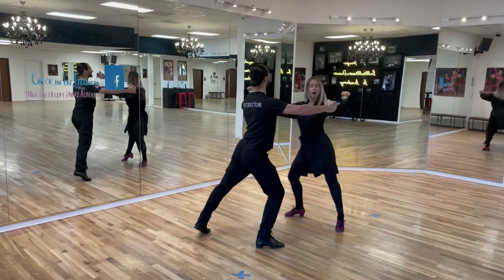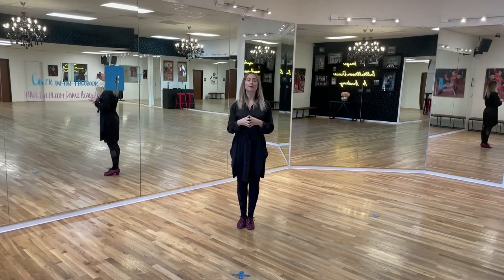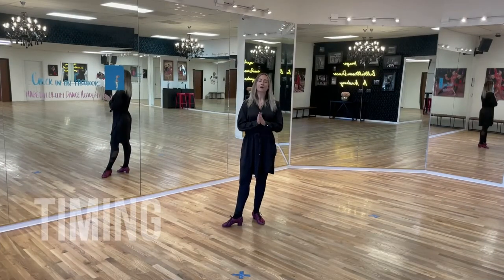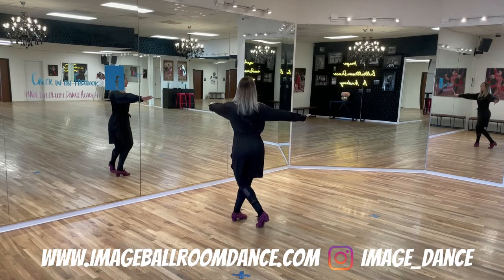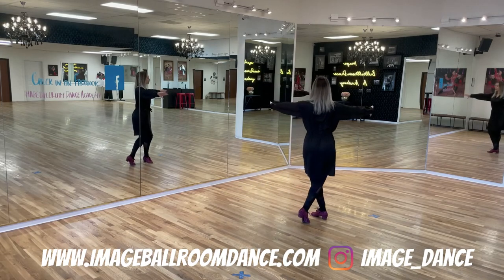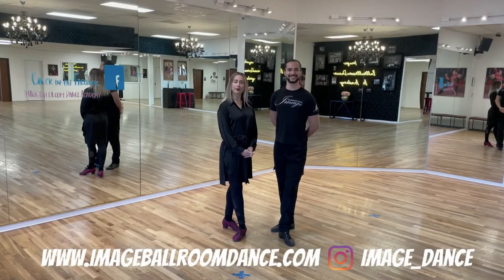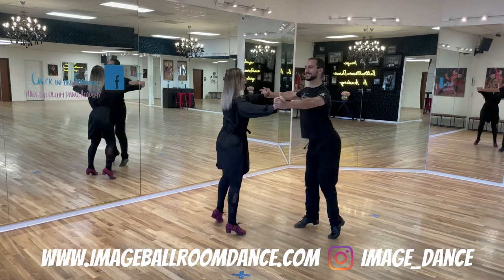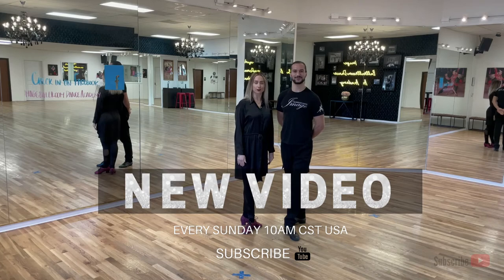Round About SAMBA | Ballroom Dancing